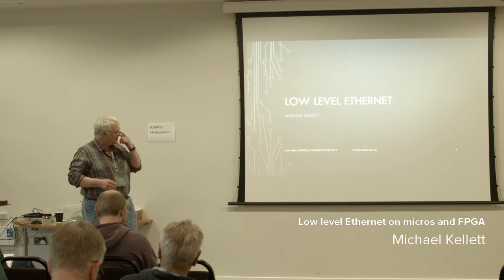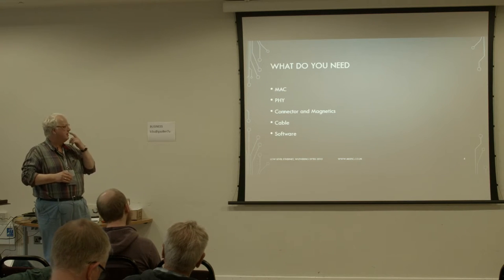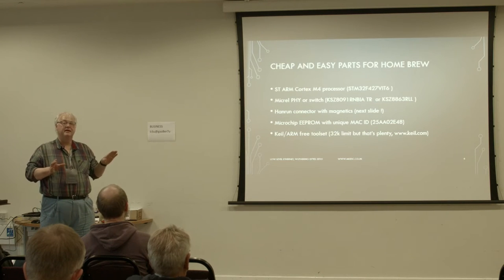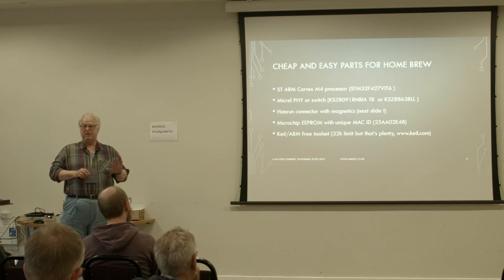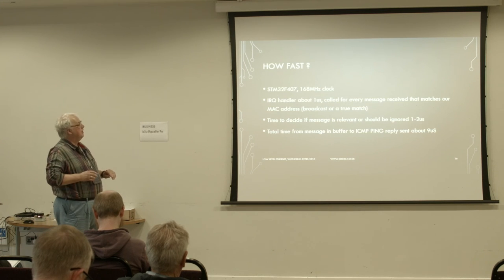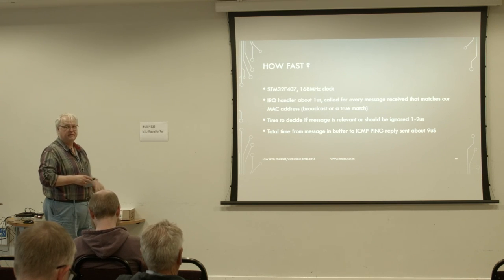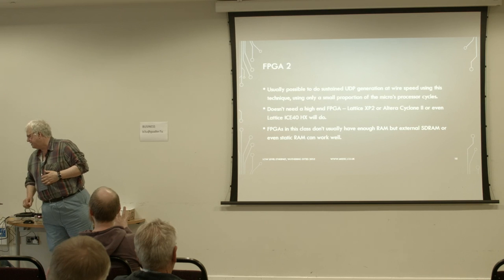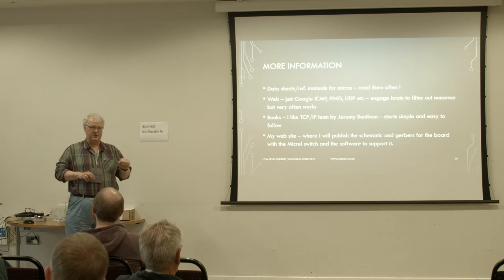Low level Ethernet on micros and FPGA, Michael Kellett (OSHCamp 2015)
Forget about ISO 7 layer abstractions, Berkley sockets, huge APIs and even operating systems. This is about taking direct control of Ethernet hardware with a micro or even an FPGA and finding that it’s not that hard. Standard C code running on an ARM CortexM4 micro supporting ARP, UDP and enough ICMP to PING ! And a quick tour of doing the same thing in VHDL on a low cost FPGA.

Michael Kellett is an independent Electronic design engineer with analogue and digital hardware experience starting with HiFi audio in the 1970s, though designing microphones, accelerometers, test gear and active suspension controls. Now he’ll design anything electronic (nothing evil) for anyone but with a preference for low power analogue, small micros and things with FPGAs in them.